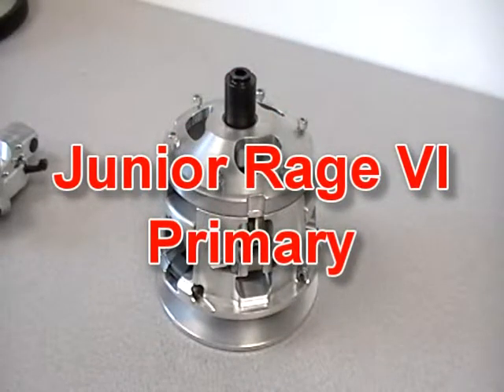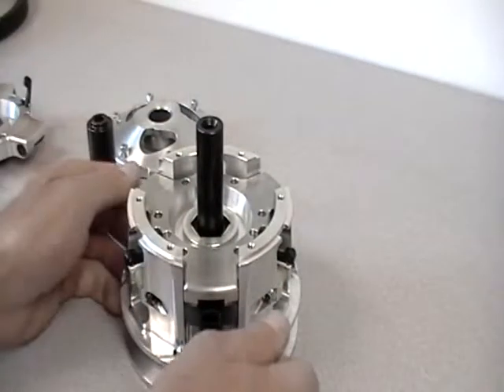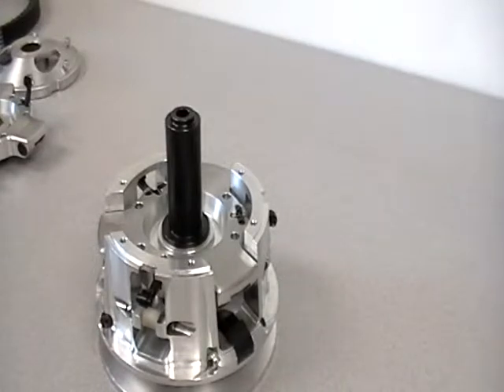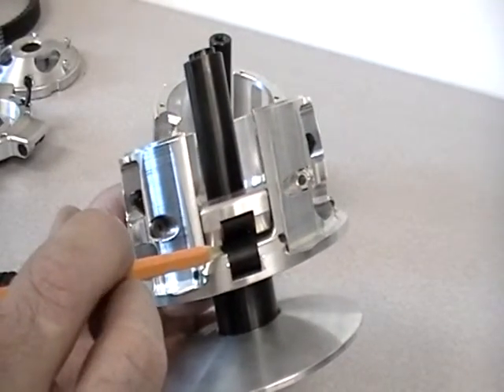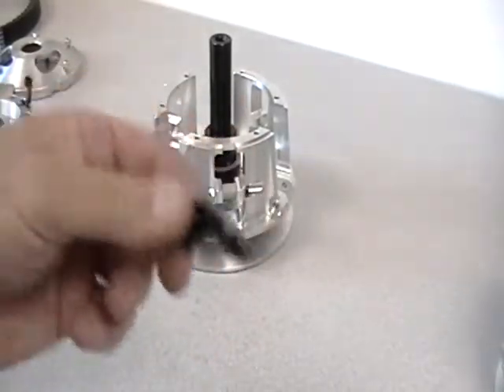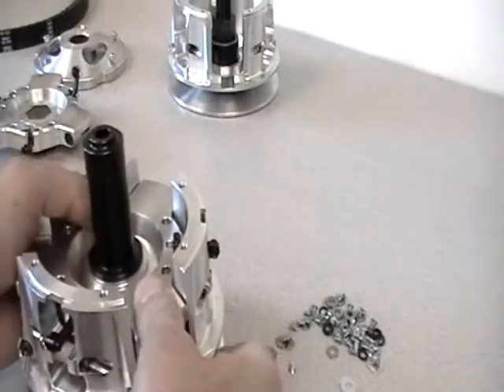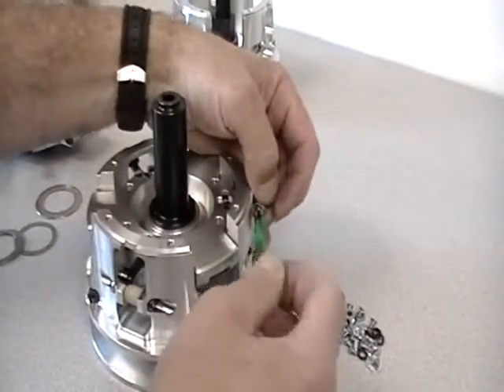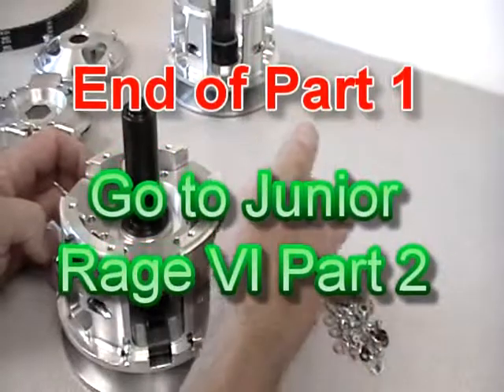Junior Rage VI Primary Part 1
Junior Rage VI Primary